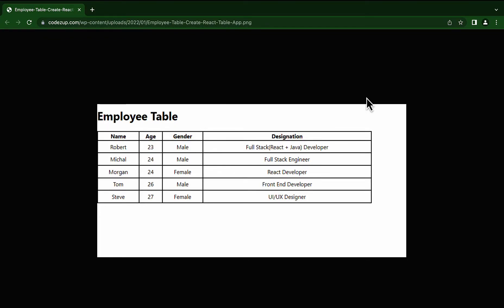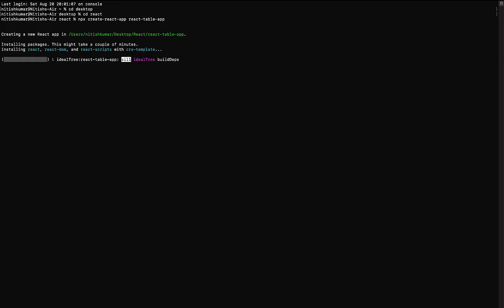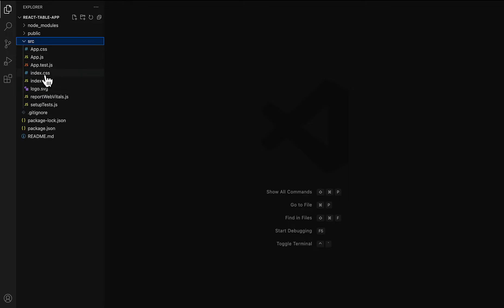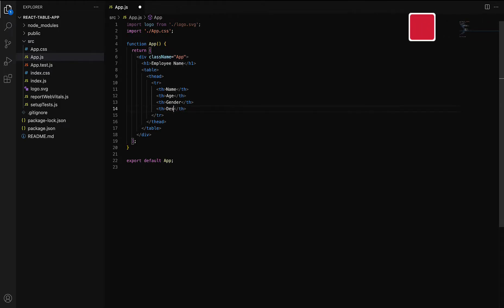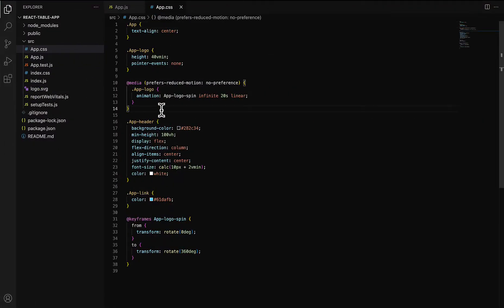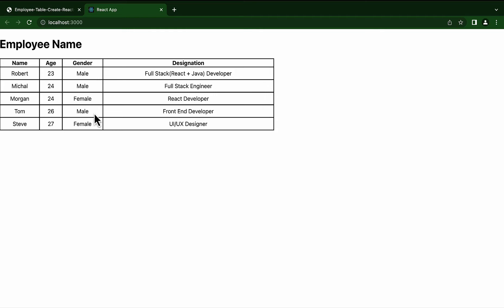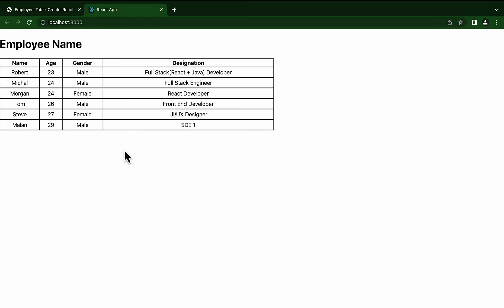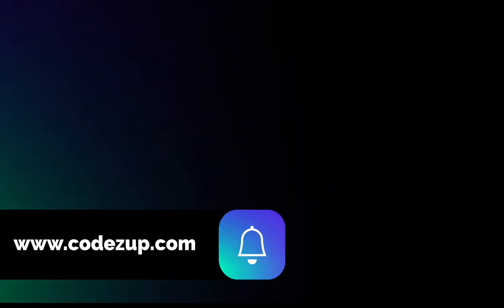Create Dynamic Customised Table in React JS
In this video tutorial, we have discussed the standard functionality in the web world that as how to create a table in the React application?

If you have questions like how to create a customized and dynamic table in ReactJS, this tutorial will help you learn this.
If you want to read the blog on this then you can